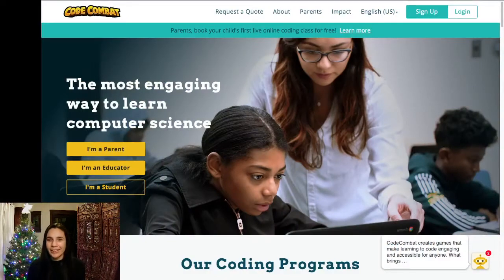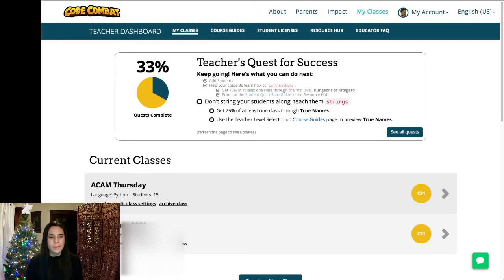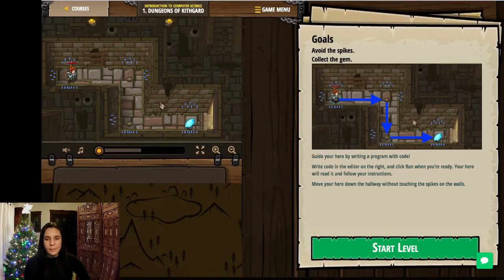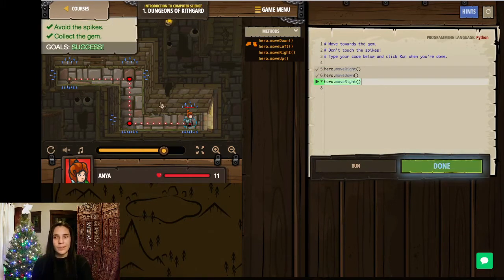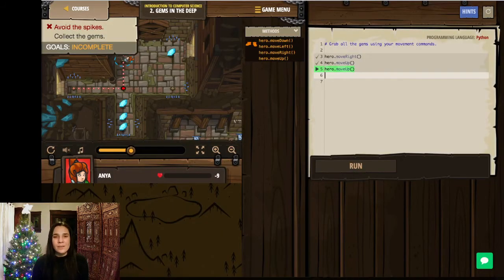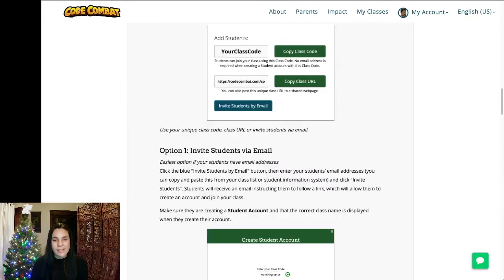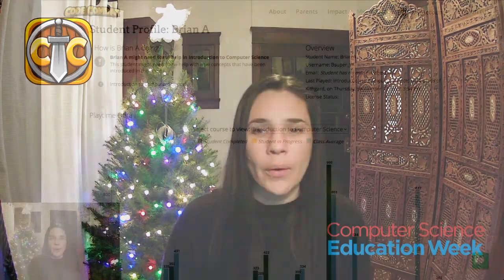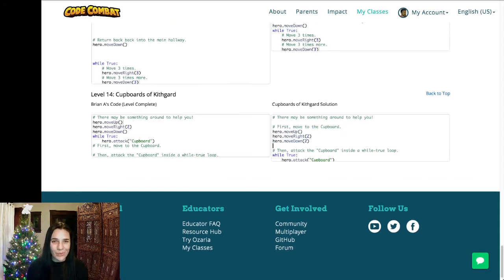Mrs. Troy's. Hour of Code with CodeCombat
Join me in taking a teacher's overview of Code Combat.

This is a great stepping stone from block based editors like Scratch, codeSpark and Code.org into typed programming languages. The predictive feature is especially helpful for those that struggle with syntax, but not necessary for those that enjoying typing!